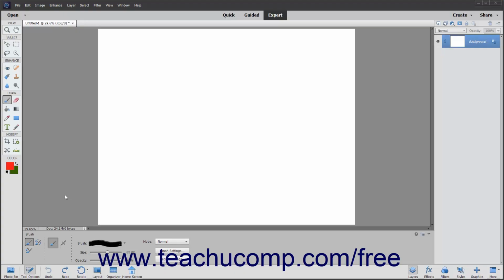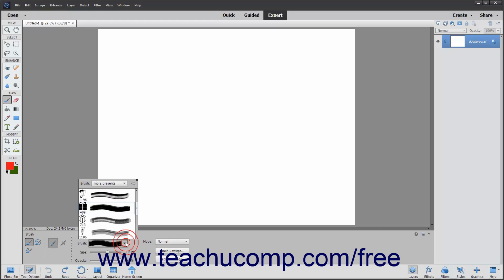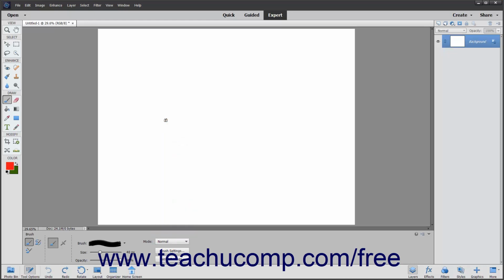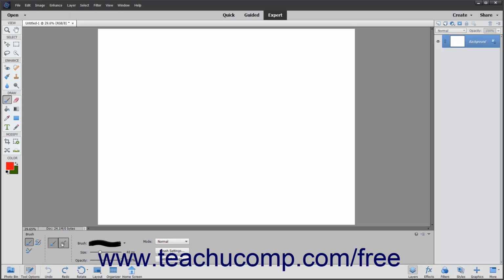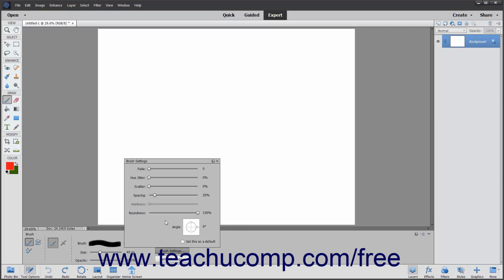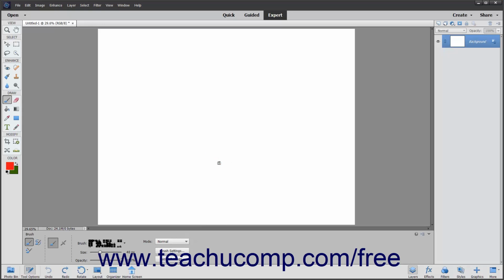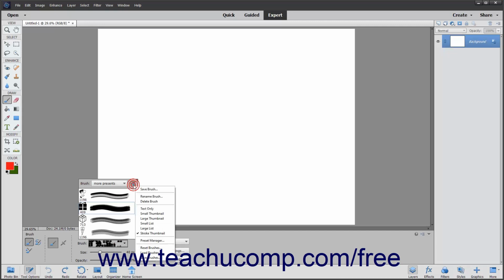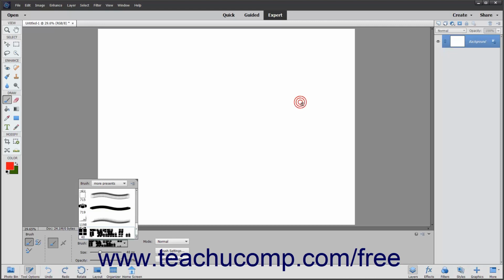Learn How to Create Custom Brush Presets in Adobe Photoshop Elements 2023: A Training Tutorial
FREE Course! Learn how to create custom brush presets in Photoshop Elements 2023 A clip from Mastering Photoshop Elements Made Easy. - the most comprehensive Photoshop Elements tutorial available. Visit us today!